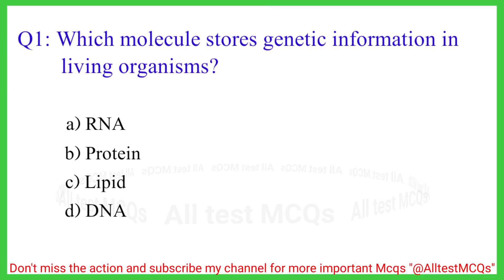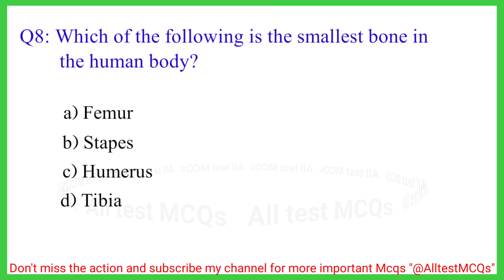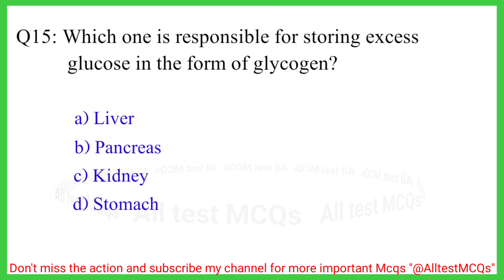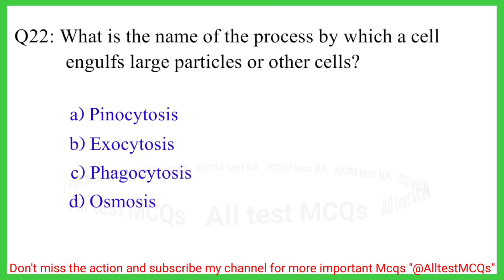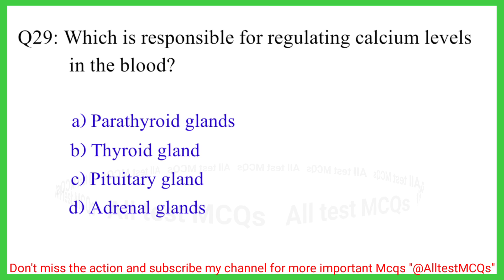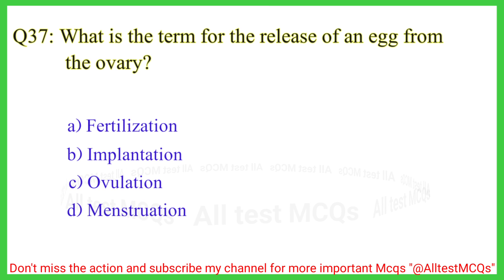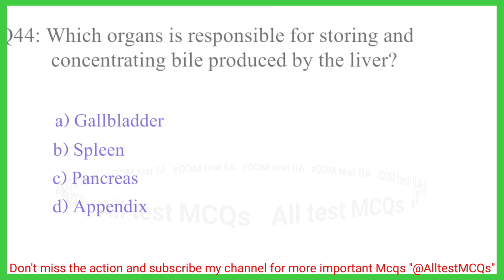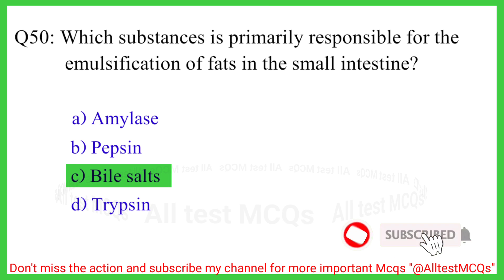TOP 50 MCQ | biology class 12th Mcq | biology board exam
Hi viewers today we have covered most important top 50 biology mcqs.